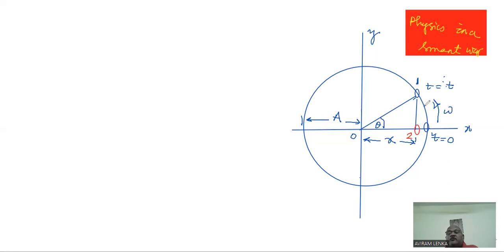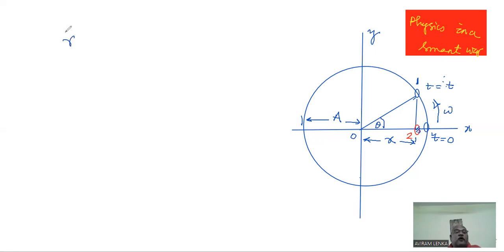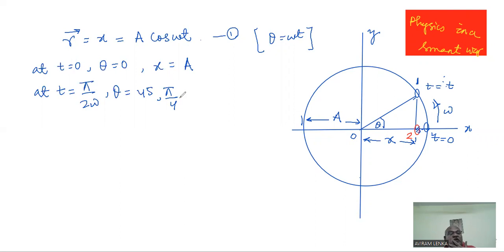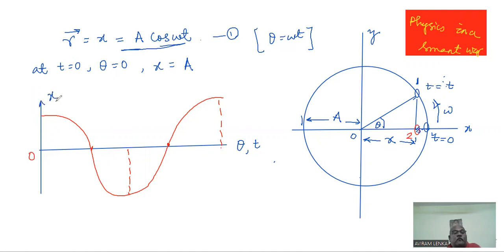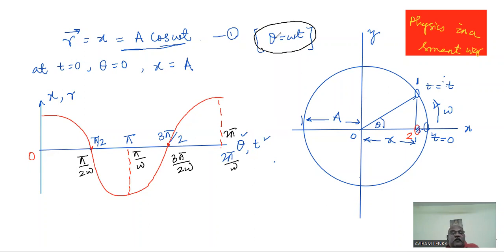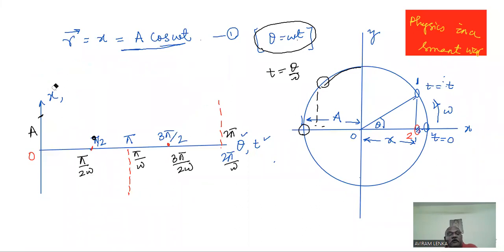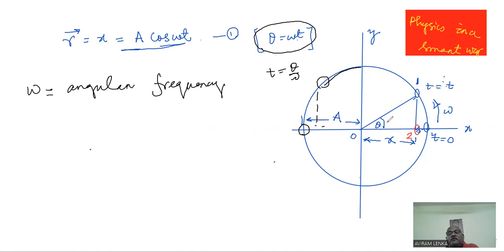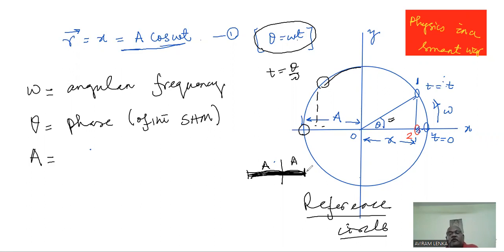OSCILLATION 3 SHM